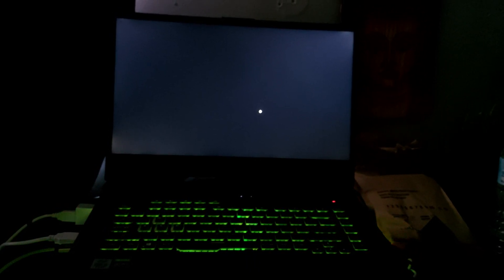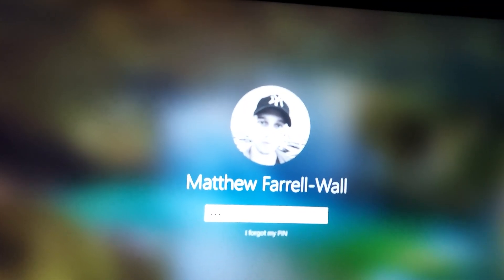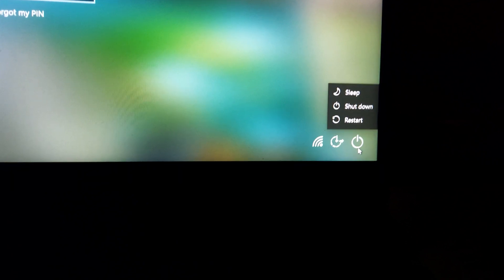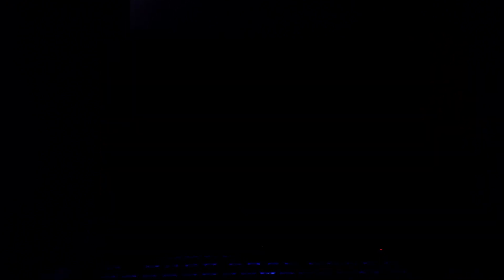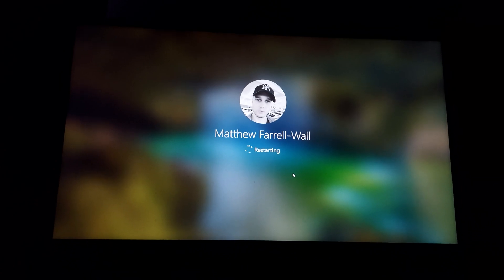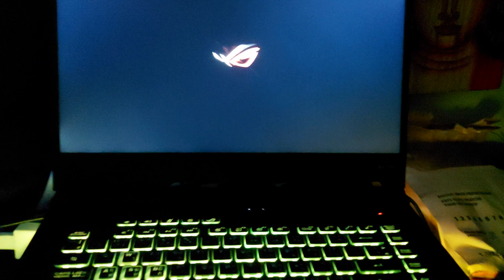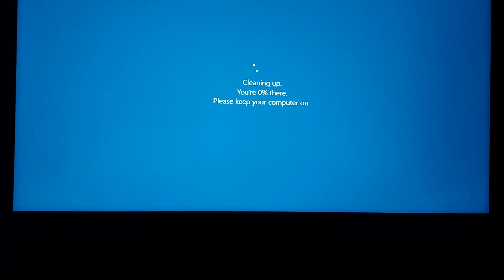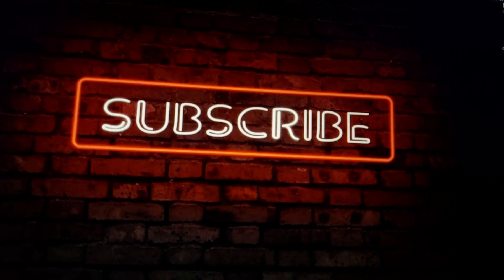How To Fix the Windows 10 Black Screen After End Process on Windows Explorer.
If you have kids, maybe they do this sort of thing.
In the video the cause of our black screen was after doing an 'end process' on a non-responsive explorer.